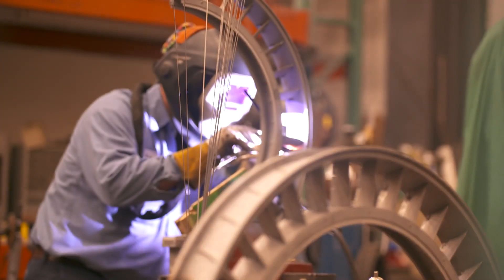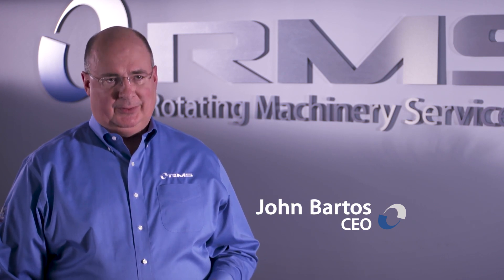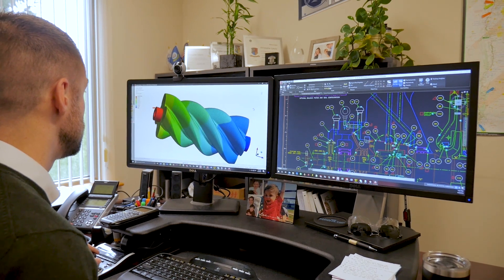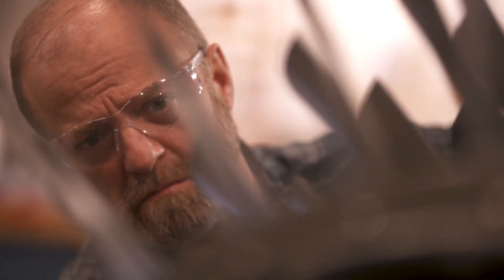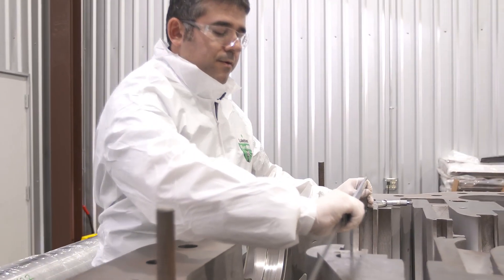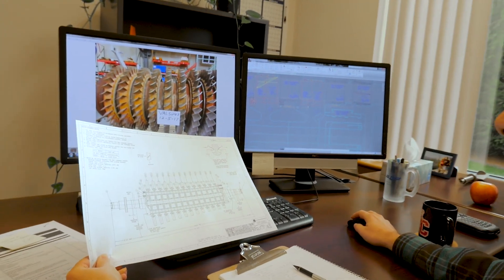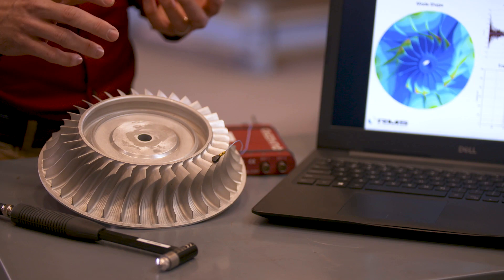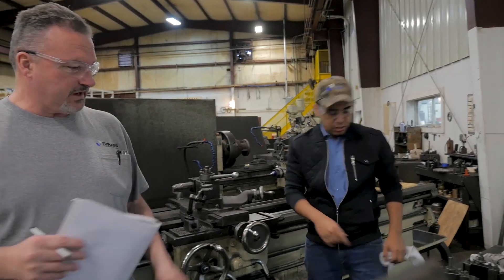RMS: Who We Are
Learn more about RMS at rotatingmachinery.com

Rotating Machinery Services (RMS) was established in 1998 with the vision to reinvent the concept of an aftermarket turbomachinery business. The goal was to provide turbomachinery operators with unparalleled service based on established relationships, solid engineering, and technical expertise—all backed by responsiveness in competitive prices and lead times.

RMS is privileged to provide global engineering, repair, and maintenance services to the equipment supporting critical infrastructure. Specifically, RMS ensures the continuous & safe operation of large industrial rotating equipment essential to energy, petrochemical, food & beverage & steel industries.

This high-stakes world of engineering rotating machinery has attracted a crop of passionate engineers who have dedicated their careers and lives to rotating machinery engineering. RMS was built on devotion for rotating equipment and has become a career destination for engineers serious about their careers in rotating machinery.

No other organization on earth can match RMS’s rotating machinery engineering experience. RMS boasts over 950 years of combined rotating machinery engineering experience with each engineering averaging over 28 years of rotating machinery engineering experience. RMS’s experienced engineering team is second to none and continues to deliver industry-leading results.

RMS’ commitment to quality penetrates every aspect of the organization and in the guiding force for all decision-making. With an equal blend of cutting-edge technology, engineering experience, and the work of skilled craftspeople, RMS continuously delivers the best possible results to customers. RMS is a nimble organization with a collaborative culture of individuals who come to work every day with a desire to improve upon their craft and further the rotating machinery industry.